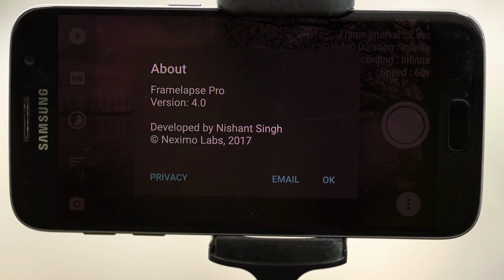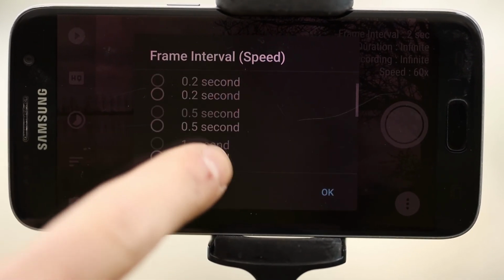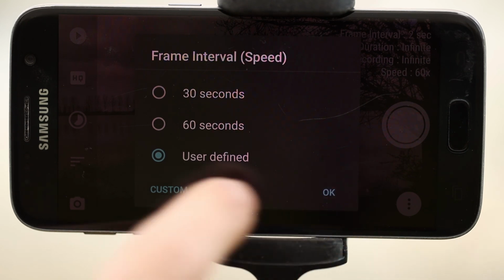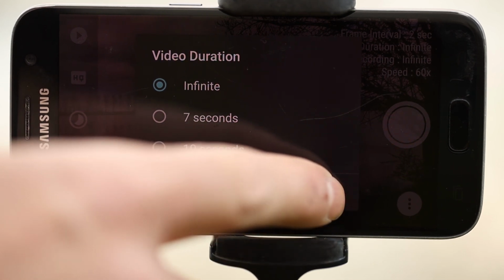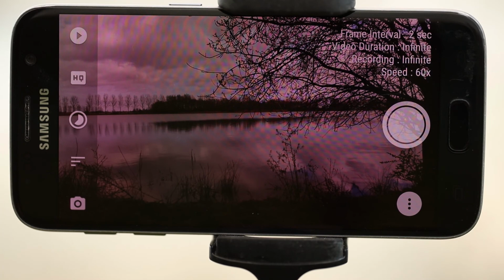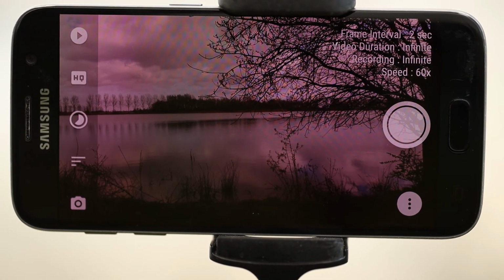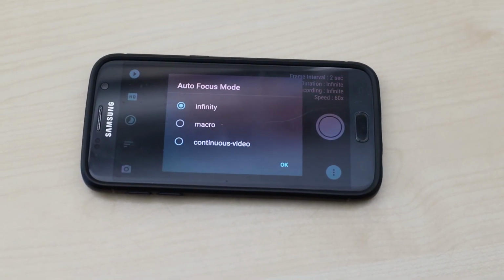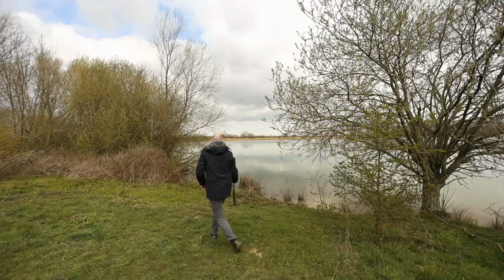make timelapse video's with your mobile phone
in this short video i show how i make timelapse video's with my mobile phone. I also tell what is a timelapse video and what makes a good timelapse video.